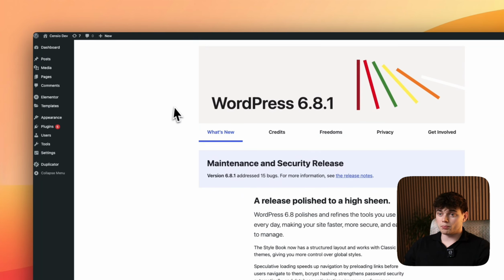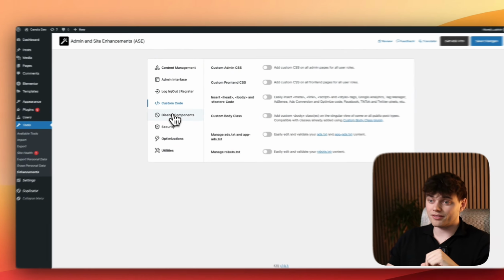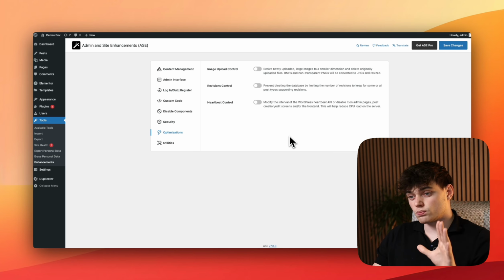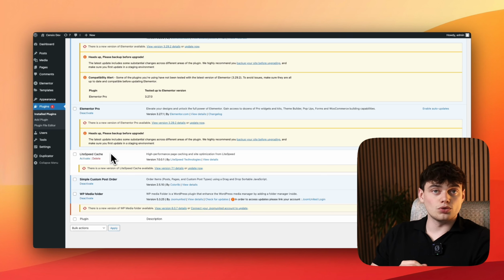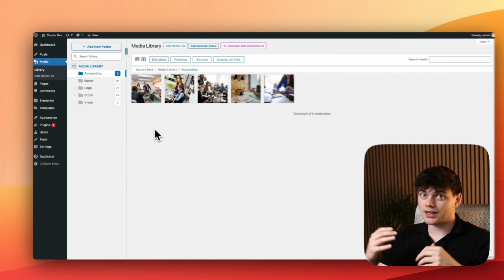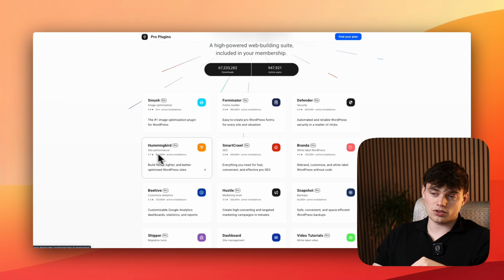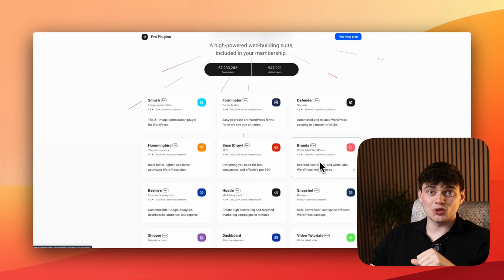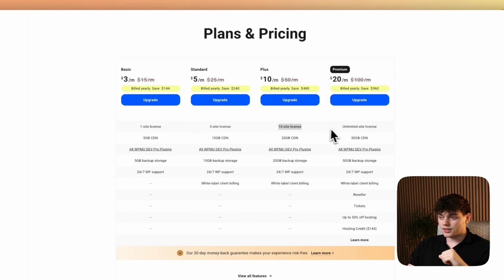All the plugins you need for WordPress and Elementor Pro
See the exact WordPress plugins used by a web agency! This video will show you how to use the best WordPress plugins with Elementor Pro to improve your web development workflow. Using these best plugins can drastically improve efficiency.